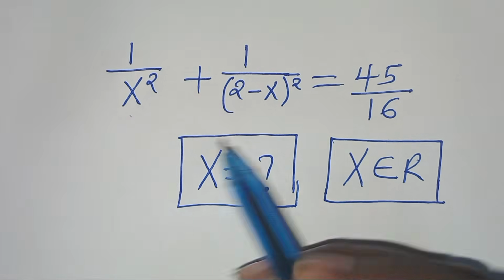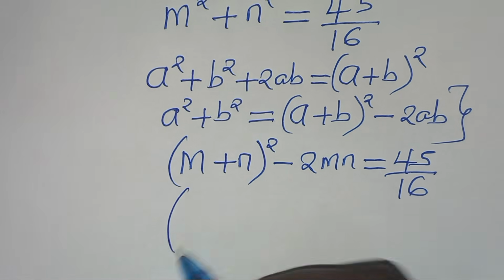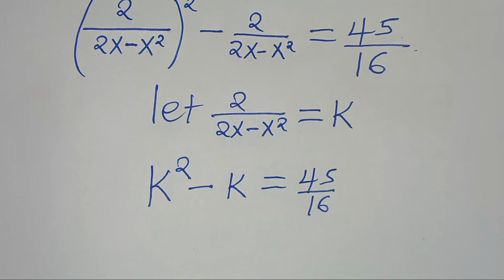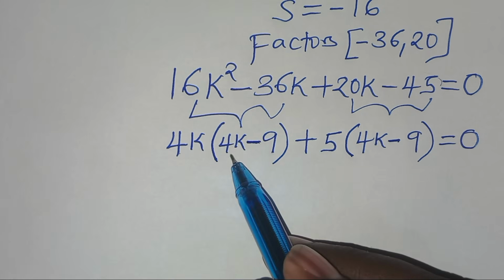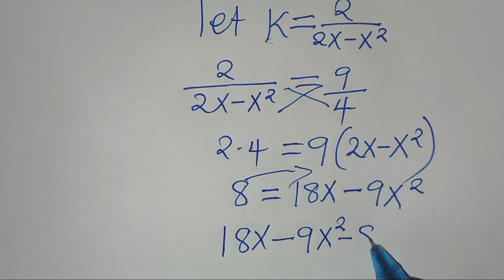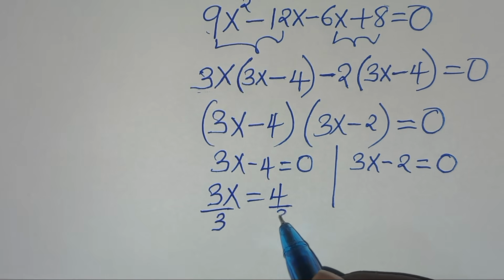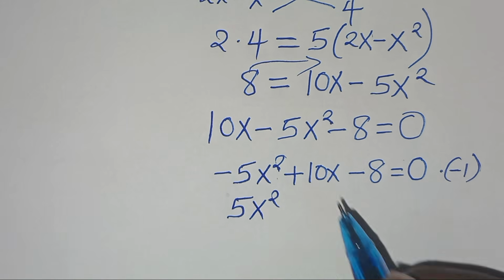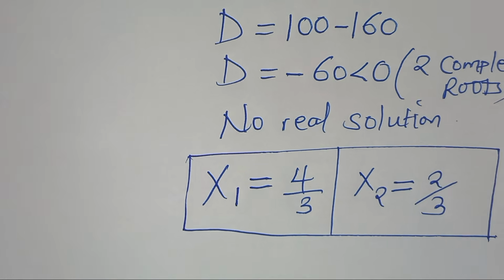The German Math Olympiad Problem That 99% Students Get Wrong ?